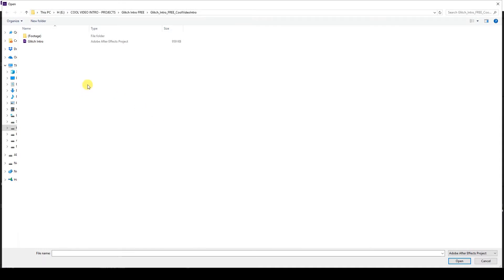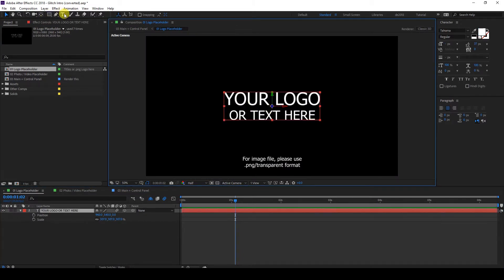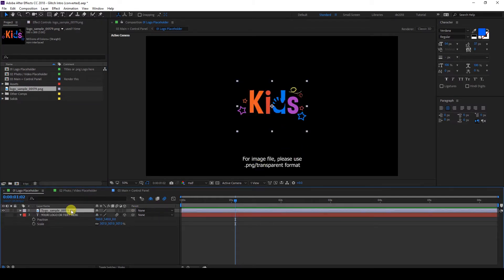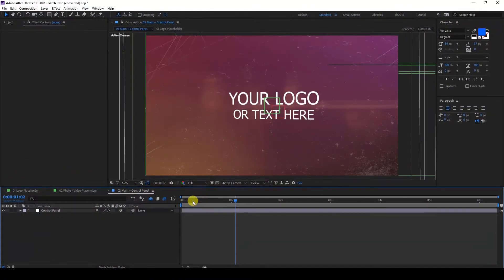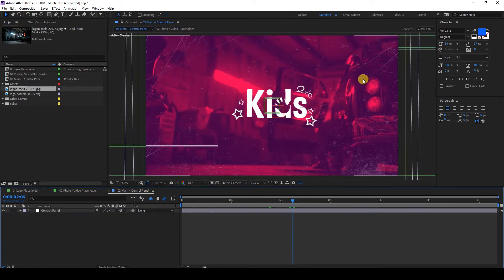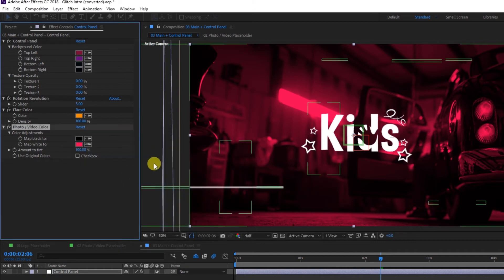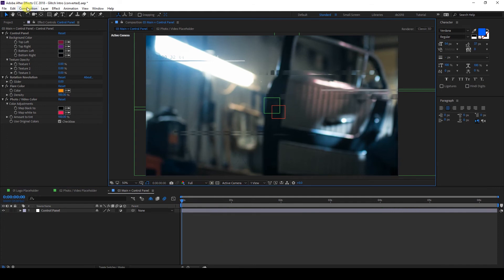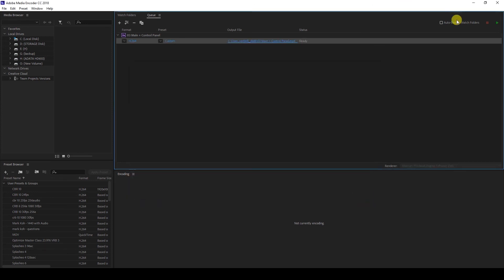Simple Glitch Intro - FREE Ae Template +Tutorial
FREE After Effects template. No plugins.

- After Effects CC 2013 or above
- 1 Text or Logo placeholder
- 1 Photo / video placeholder
- Universal expressions
- Control Panel
- Music not included
- Images in preview not included
- Font used in preview video: Futura LT